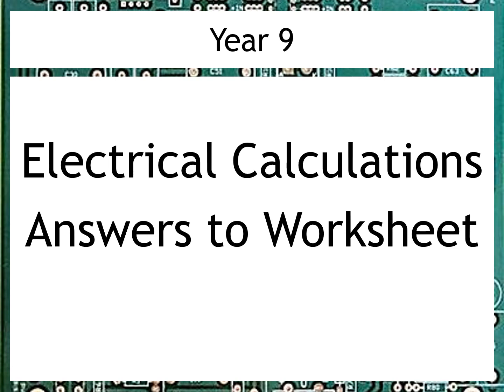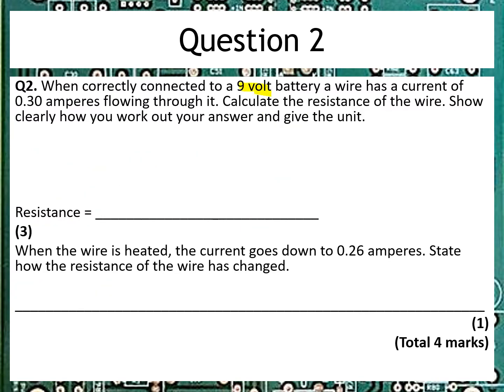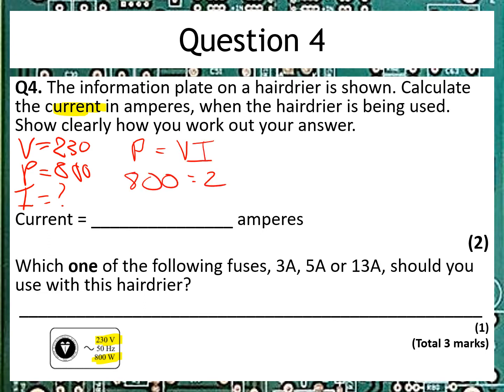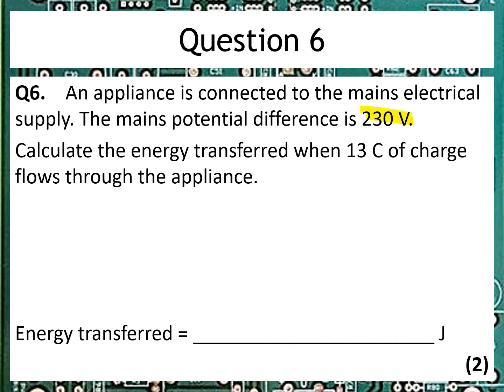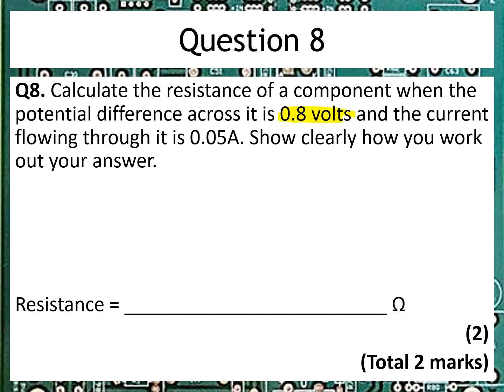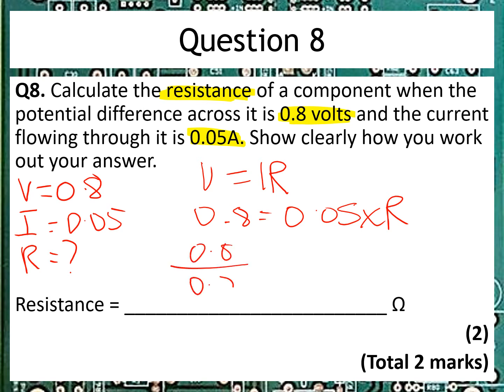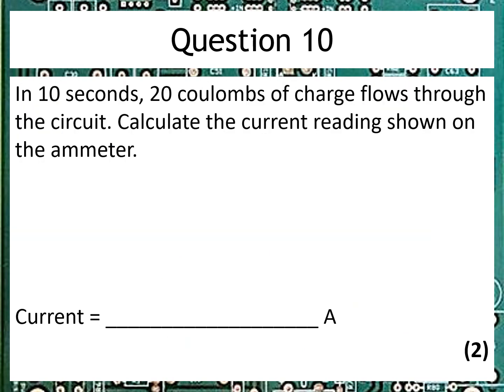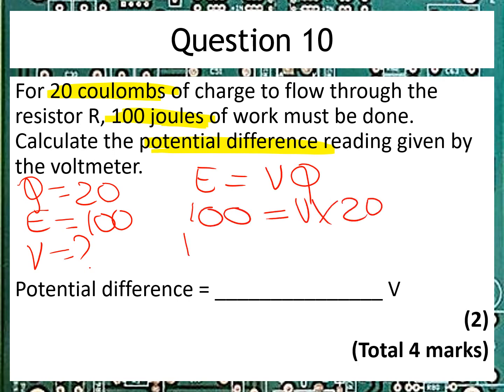Year 9 Electrical Calculations ANSWERS TO WORKSHEET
This video goes through examples of calculations relating to the electricity topic. It shows you how to tackle these questions to ensure you get accurate answers and don't miss any of the important details.